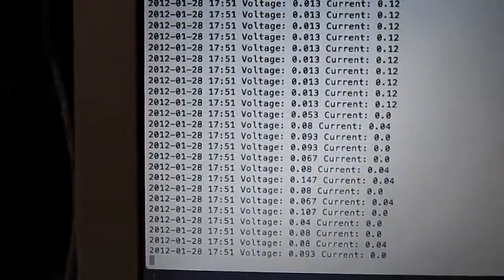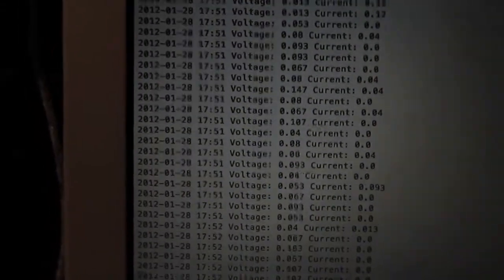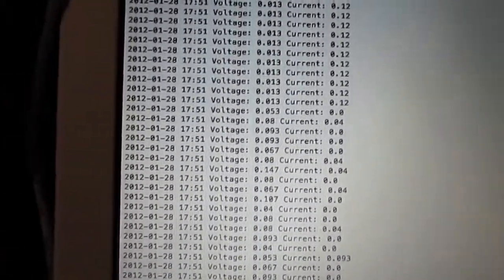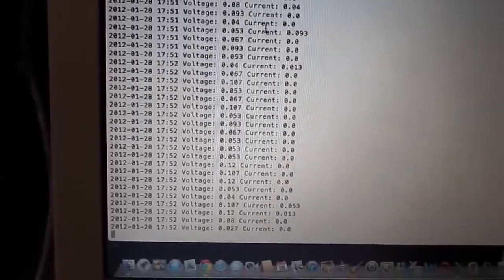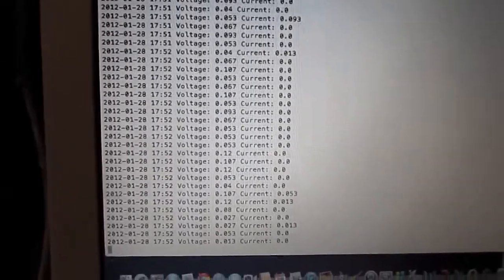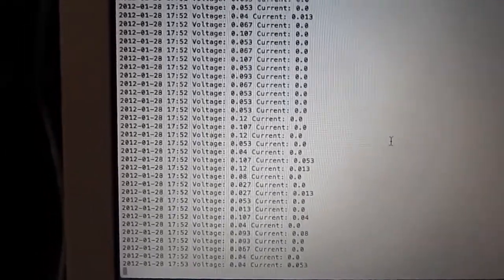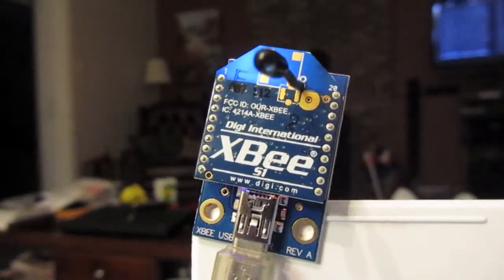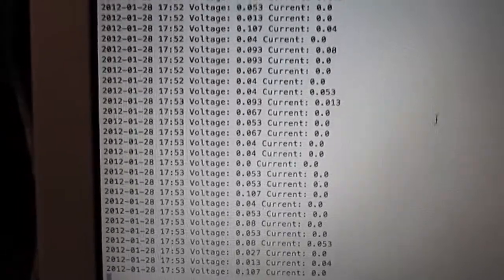Xbee and solar panel monitoring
I picked up an xbee and an attopilot which allows me to remotely monitor the voltage and current coming down from my solar system.
This has allowed me to graph the output to my web site and keep the history for review of each season.